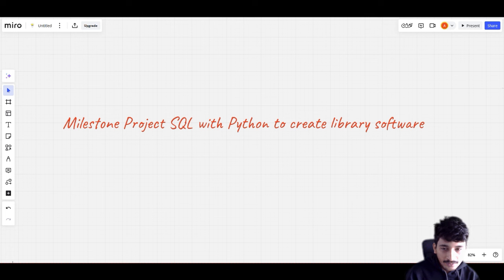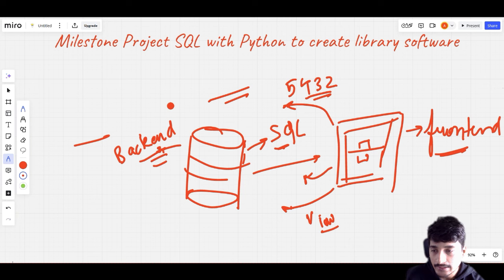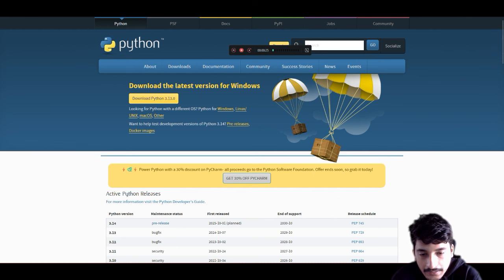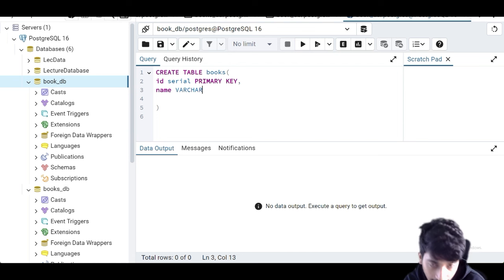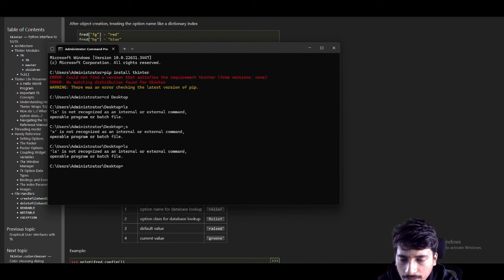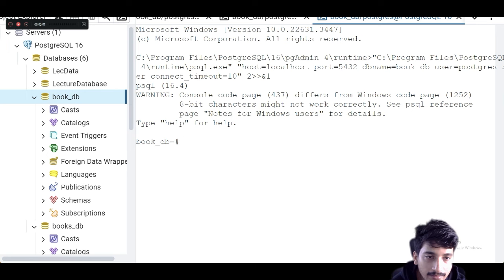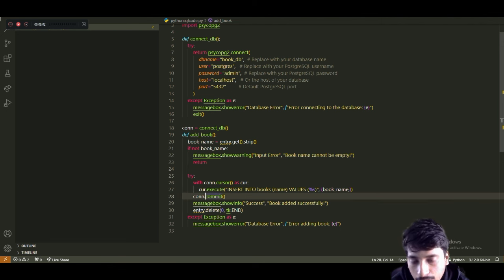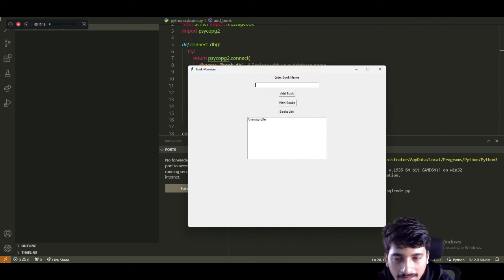SQL Masterclass | Milestone Project | Create library software using python and SQL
Welcome to the milestone project of the SQL Masterclass! 🎓 In this video, we’ll create a Library Management System using Python and SQL. This hands-on project will help you apply database concepts, SQL queries, and Python integration to build real-world software.

What You'll Learn:
✅ Setting up a database for the library.
✅ Designing tables for books, members, and transactions.
✅ CRUD operations (Create, Read, Update, Delete).
✅ Connecting Python with SQL for seamless functionality.
✅ Implementing user-friendly features like book issue and return.

Whether you're a beginner or looking to sharpen your database skills, this project is perfect for mastering SQL and Python together.